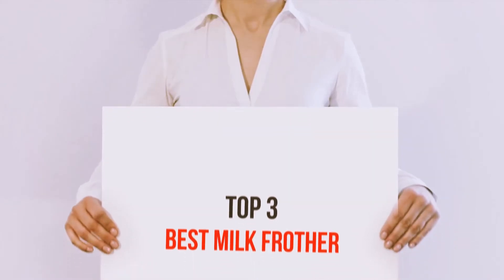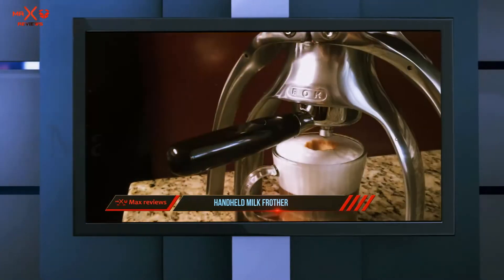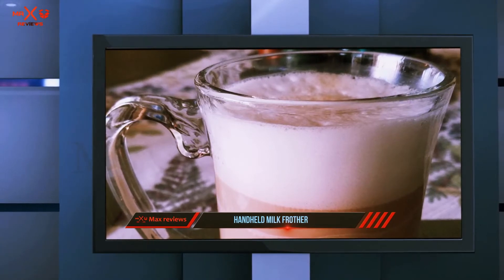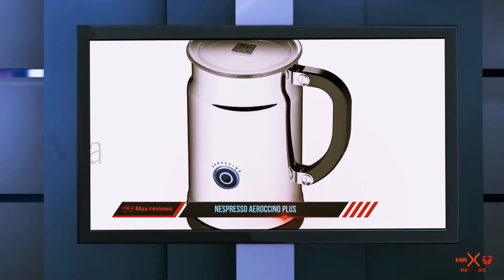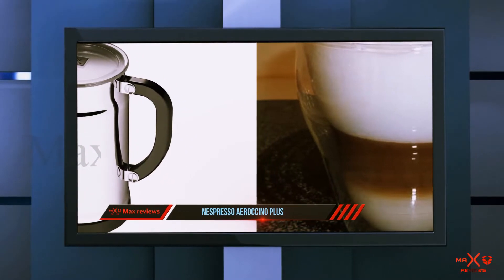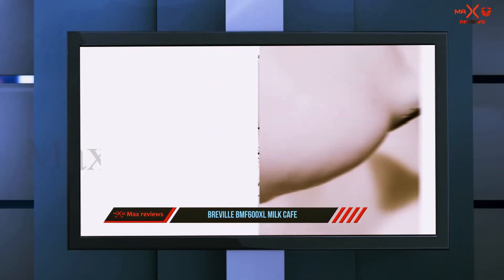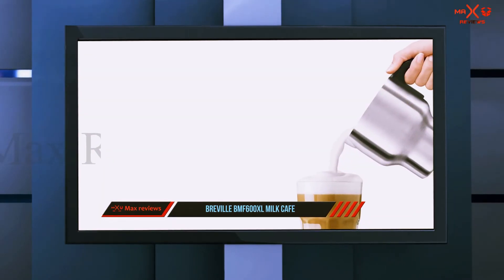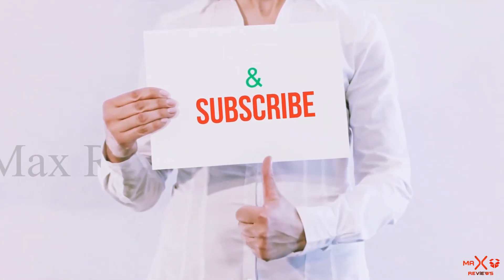Top 3 Best Milk Frother 2021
► Checkout These Links For Updated Price Of Best Milk Frother 2021!
❥ 1. Breville BMF600XL Milk Cafe

❥ 2. Nespresso Aeroccino Plus

❥ 3. Handheld Milk Frother

This is my top 3 Best Milk Frother, That I mention in this video.